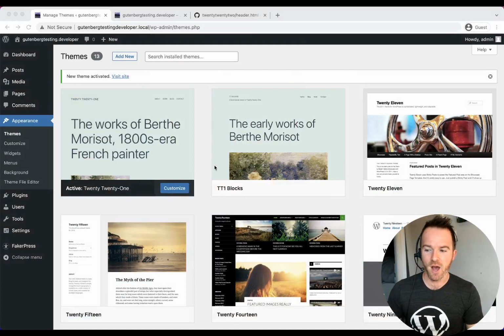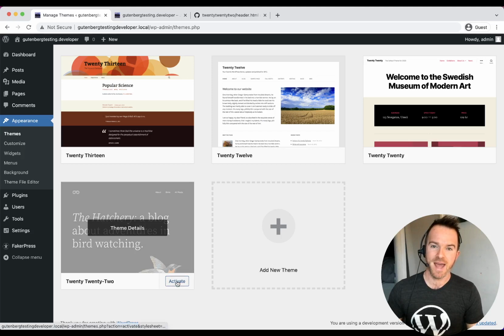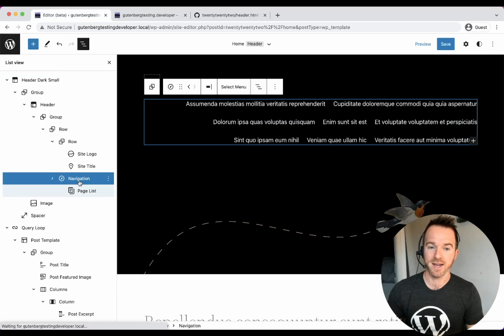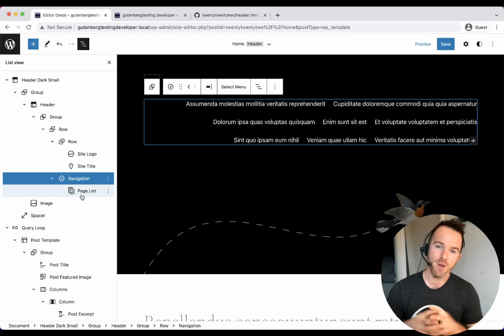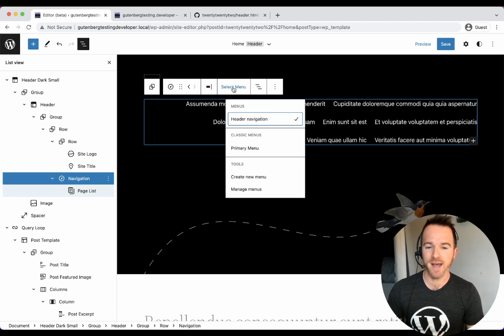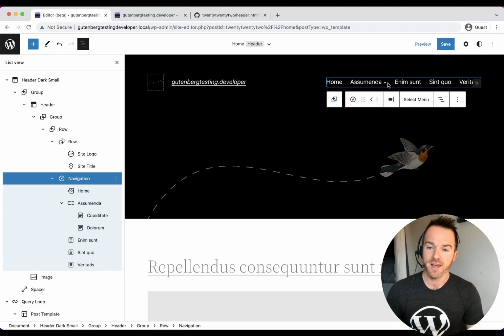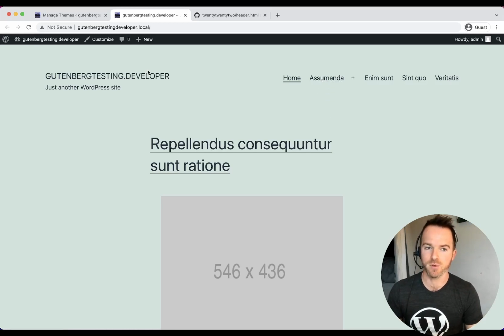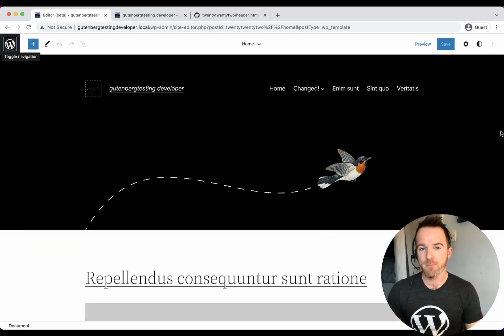Migrating classic menus to block based menus in WordPress 5.9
In this video I show you how to migrate your classic menus over to the new block based menu system that's available with WordPress 5.9. I specifically focus on the new Twenty Twenty Two default Theme and also explain how we make it safe to experiment with block Themes without losing your classic menu data.

Timecodes

0:00 - Intro to WordPress block menus.
0:54 - Fefault Navigation block experience.
1:24 - Finding the WordPress Navigation block.
1:50 - Why not auto-import existing Menus?
2:43 - ⭐️ How to migrate your classic Menu ⭐️
3:24 - Safely making changes.
4:38 - Undoing and going back.
5:15 - Ask me a question!